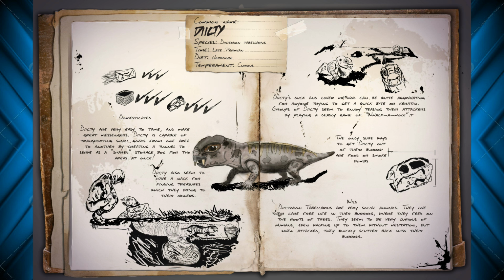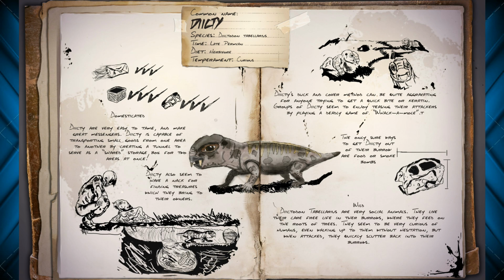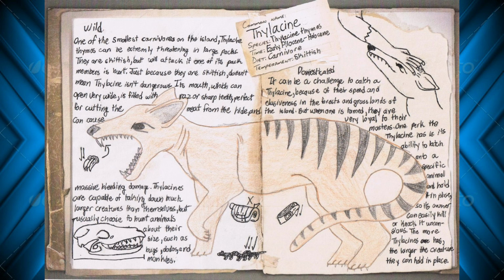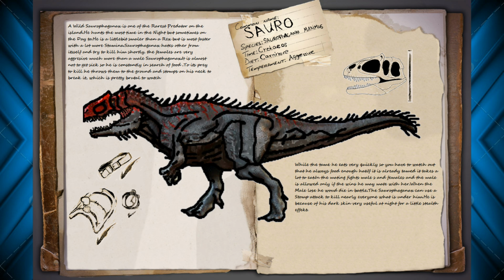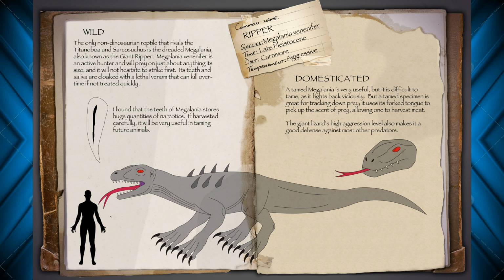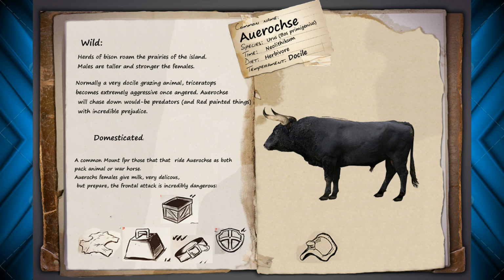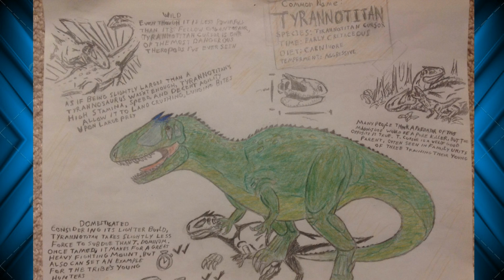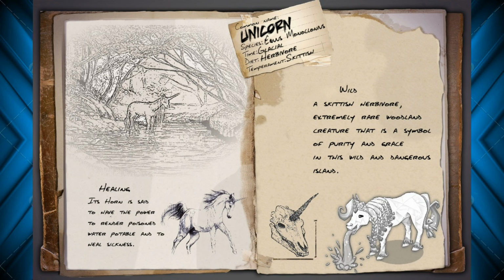ARK Dossier Showcase! Fan-made: Tyrannotitan, Auroch, Unicorn (ARK: Survival Evolved Dossiers/News)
ARK Dossier Showcase! Fan-made: Tyrannotitan, Megalania, Unicorn (ARK: Survival Evolved Dossiers/News)
The ARK Community Crunch showed new Dossiers for us to take a look at! Let me know your favorite in the comments!

I do Gameplay, Dossier, Roleplay, Guides,  ARK Updates, ARK Theories, Minecraft, Pixelmon, H1Z1 and More!)

 ( I Stream 2-3 Times a week!)